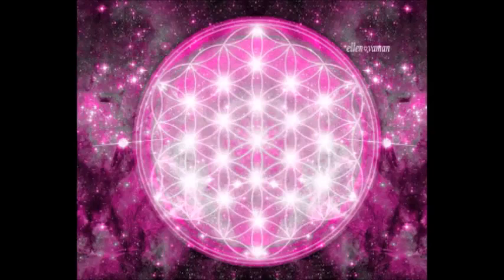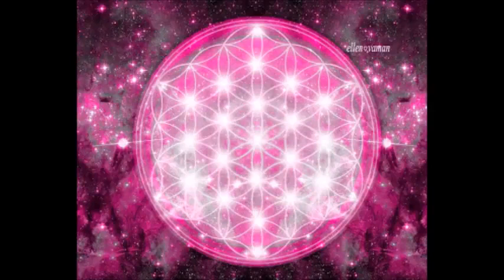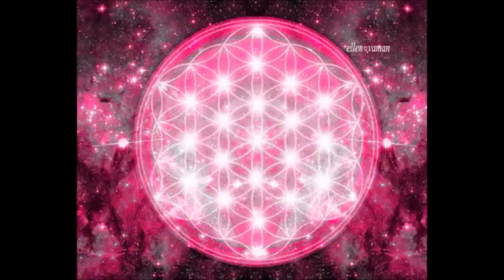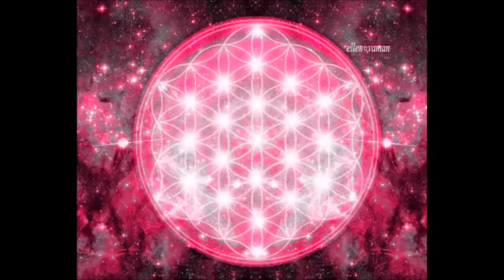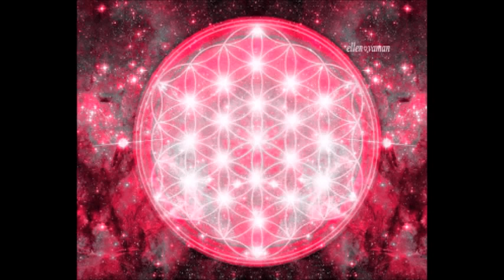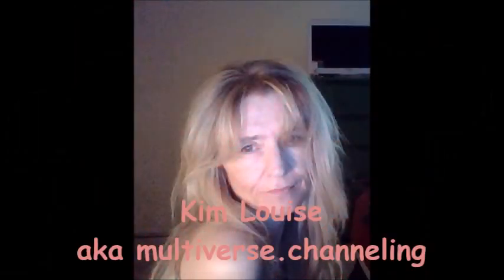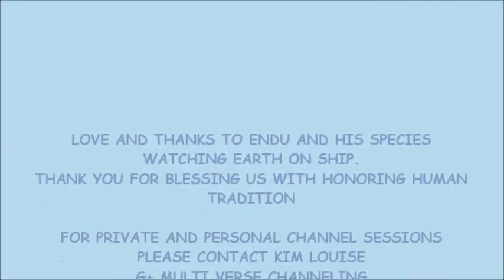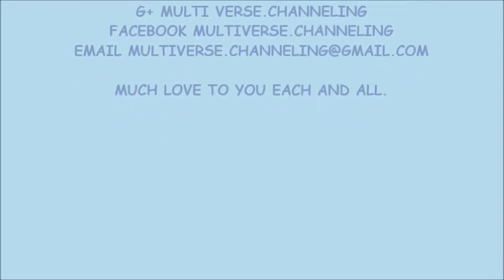Channeling :: Endu (Pleiadian) Sends A Holiday Thanks Message via Kim Louise. Nov 25, 2015